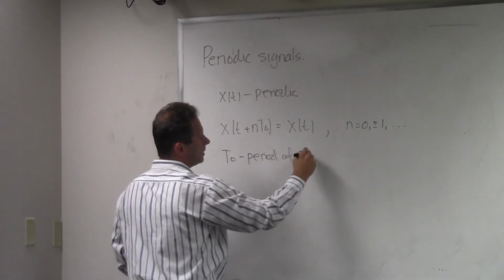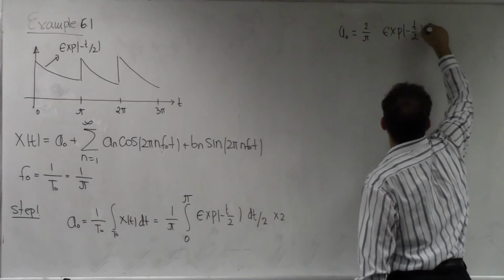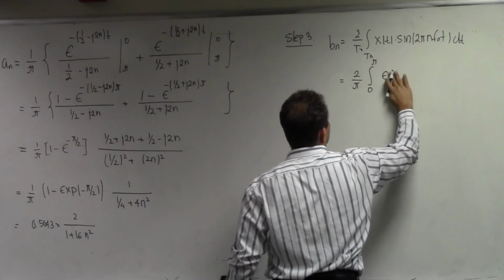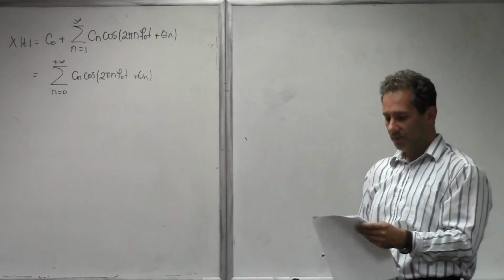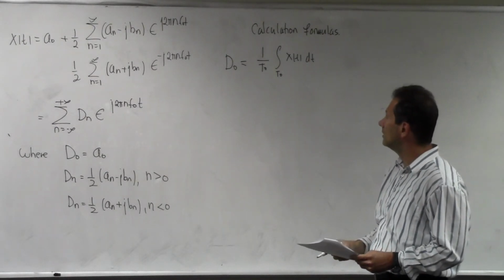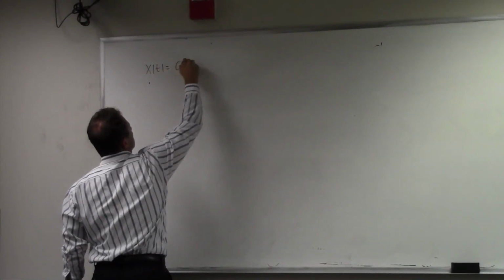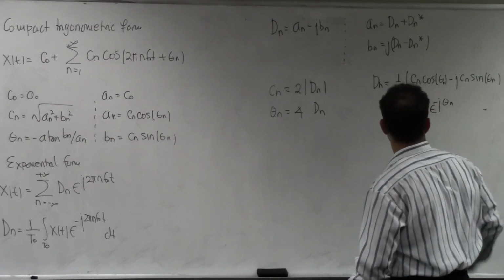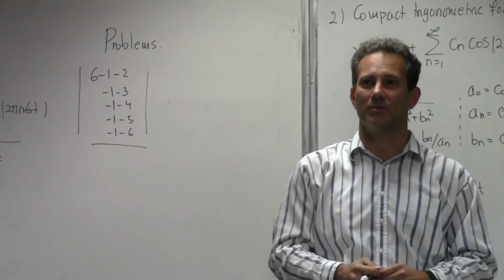Linear Systems - Lecture 12